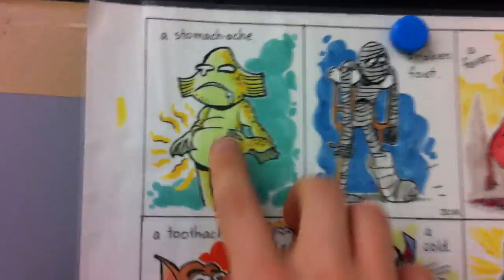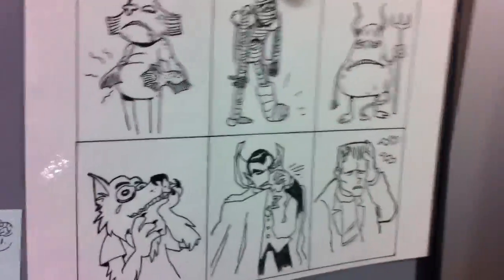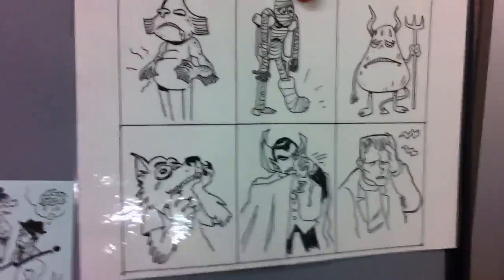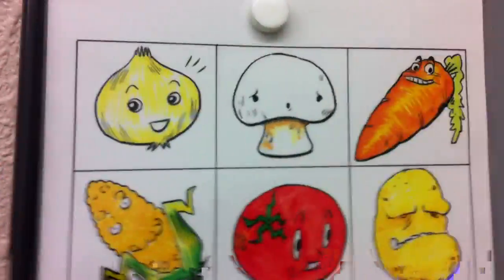Teaching English as a Foreign Language (Japan)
Sorry for the poor quality of the visual. And the video crashes at 4:26 - thanks to my old imac? bad USB cable? bad electrical wiring in my apartment. All of the above probably. - Jim